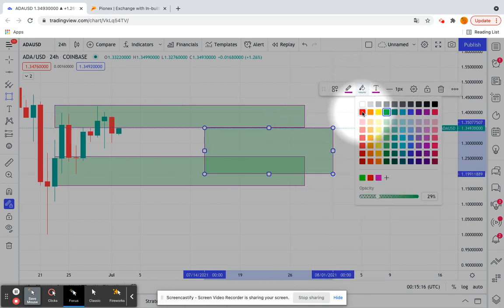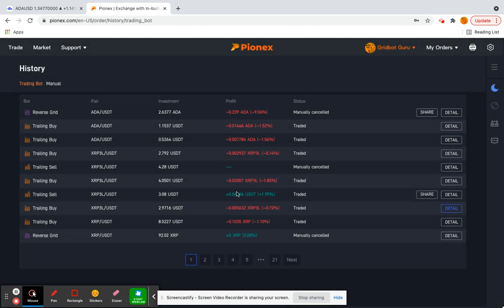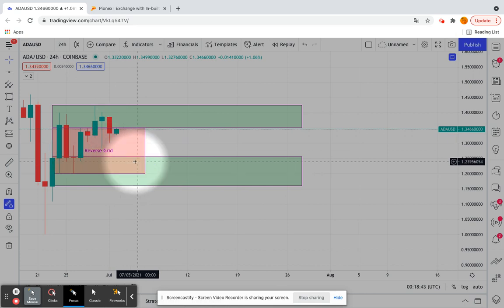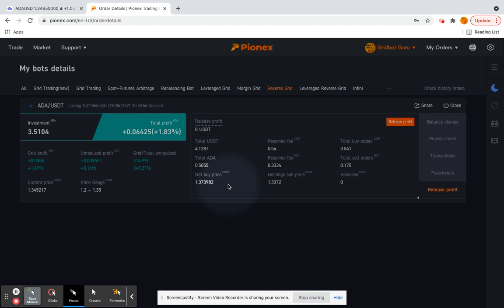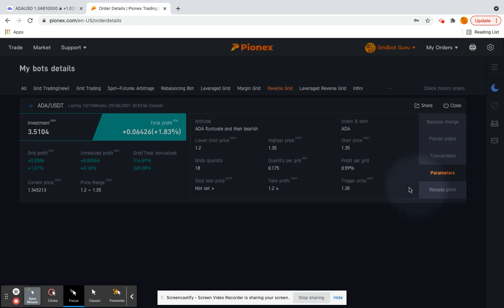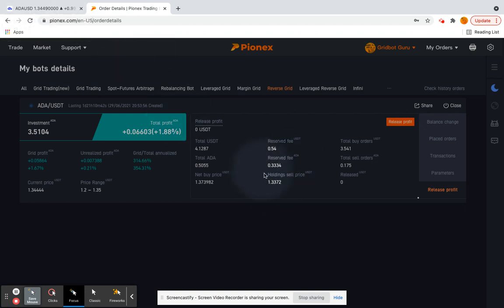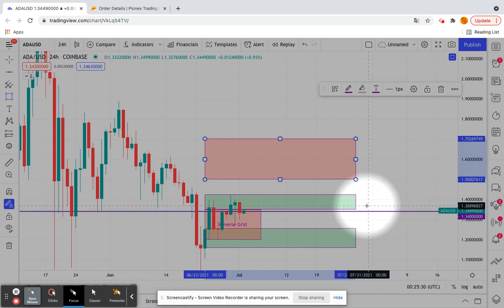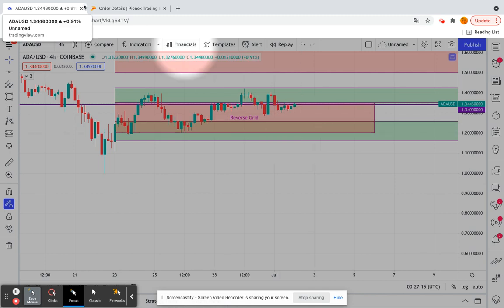Cardano or ADA Grid Bot Trading Cryptocurrency with Pionex! Flip Flop Update #2 on Pionex.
BTC - 3LAGxYocNtKFbPRtcVkdaDAiN1yqA4XrJU
ETH - 0x95cAAcF98D4651168DF00315F9CCCED07C18C6BB
USDT - 0xa574d0762cb48FC39Cc87d1CBEC44f17ceBD0775

About a week ago I started playing with this idea of trading.  This is a current update for a smaller account and trade size. This is showing you how it actually works.  Let me know how this strategy works for you in the comments below!  This is not advice, but more of a "how I look at the market and chart a few things."  I will also be uploading ideas on Instagram as well as Twitter.  Both handles are GridbotGuru.  Check them out!